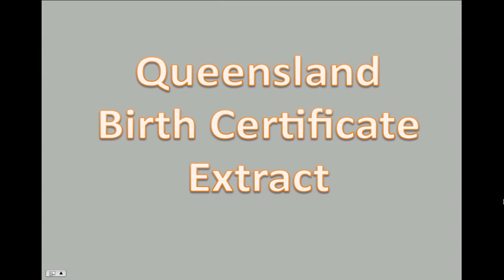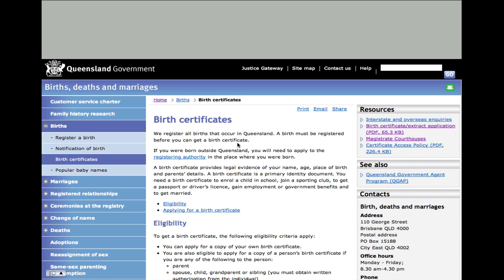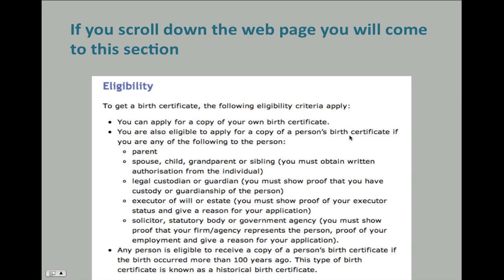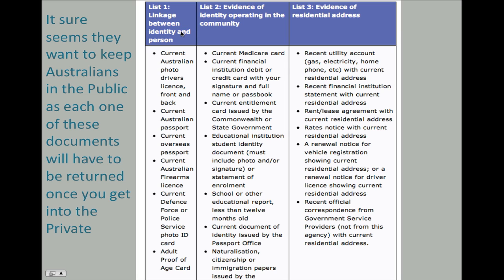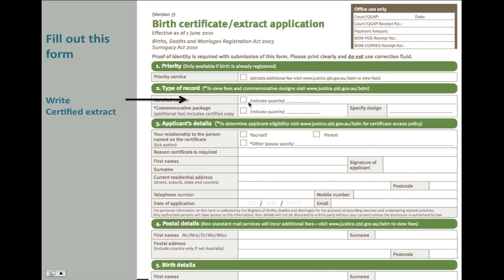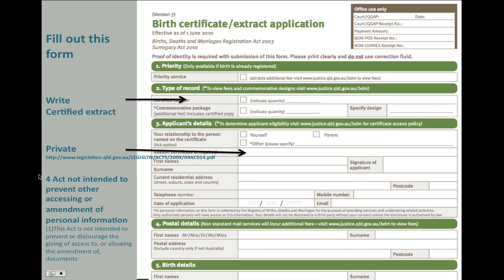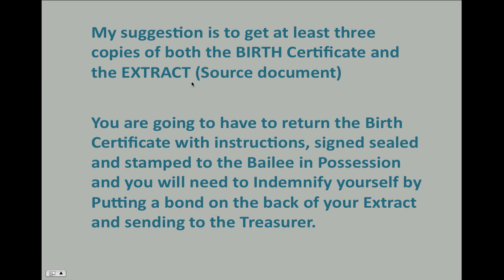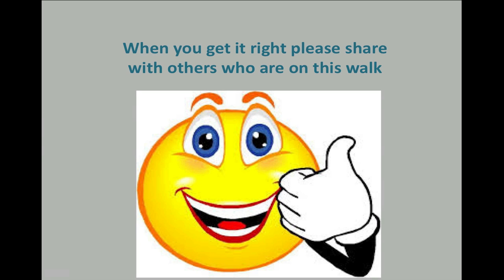Queensland Birth Documents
How to obtain your source documents in Queensland